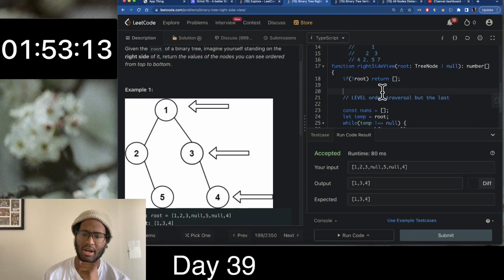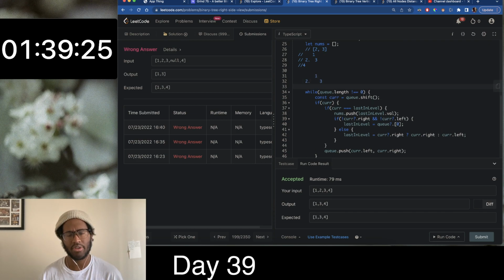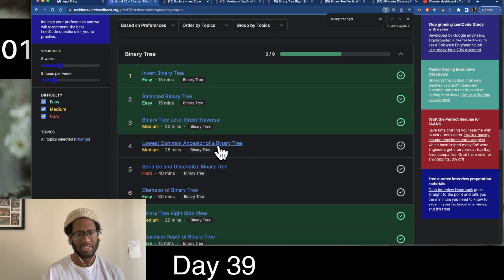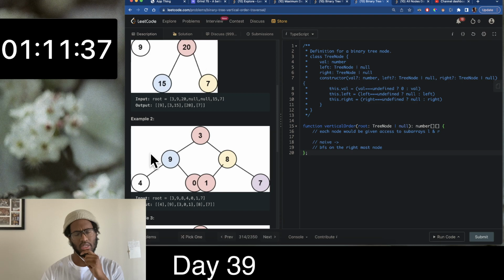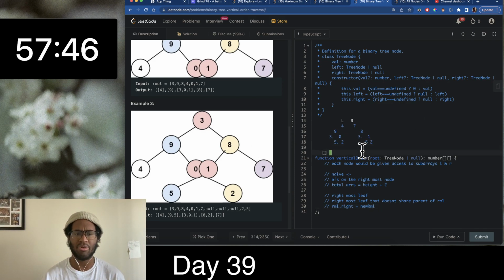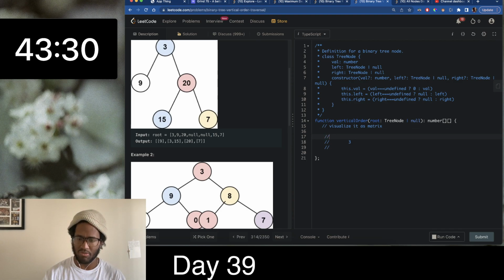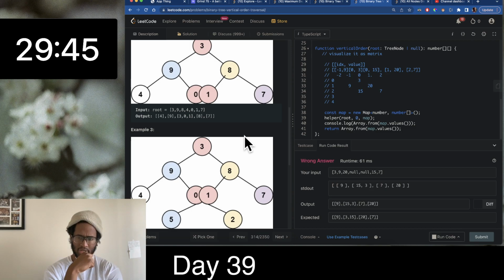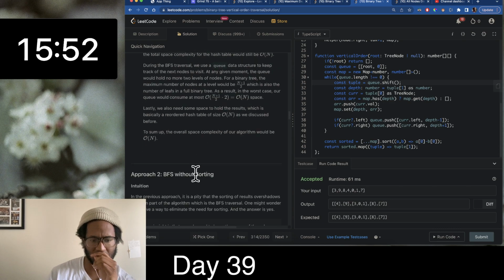LeetCode everyday: Day 39 - TREES ARE KING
Apologies for the audio issue in the first 10 minutes, my mic wasn't set to the right value unfortunately.